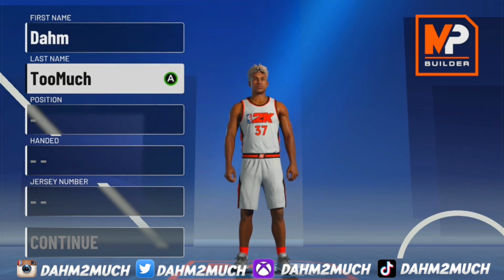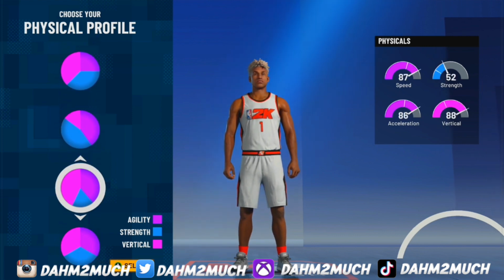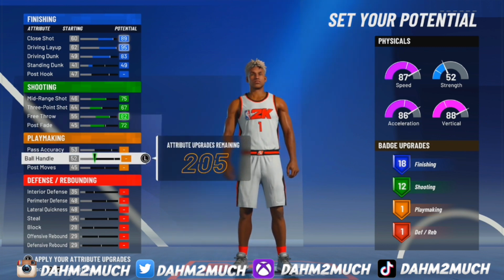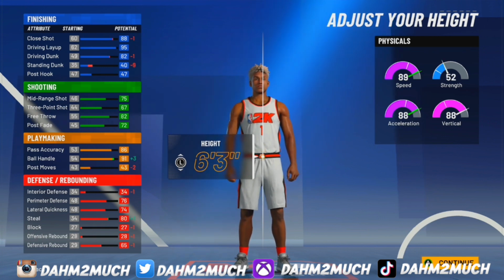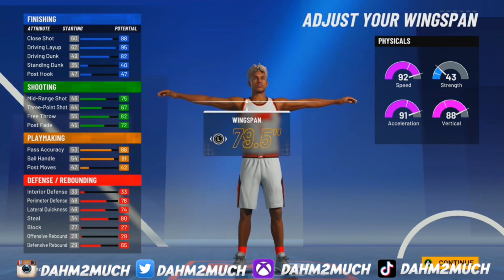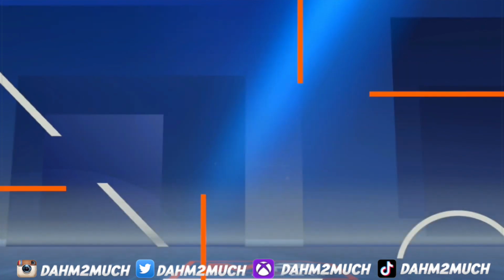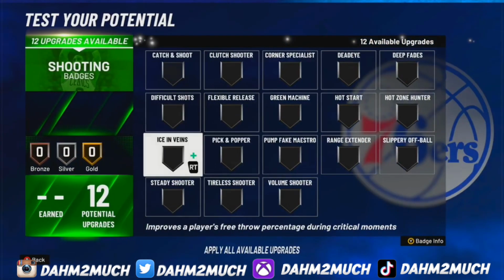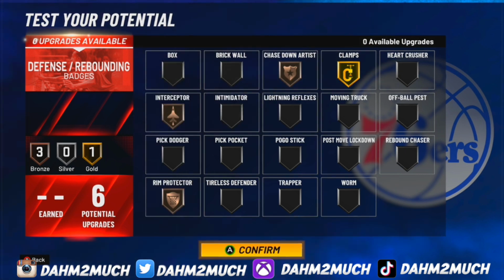BEST SLASHING PLAYMAKER BUILD IN NBA 2K21 CURRENT GEN | PRIME DROSE BUILD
1 LIKE= 1 PRAYER FOR 2K22!